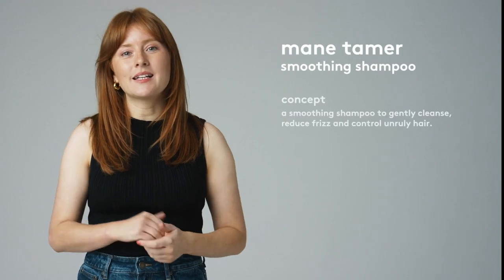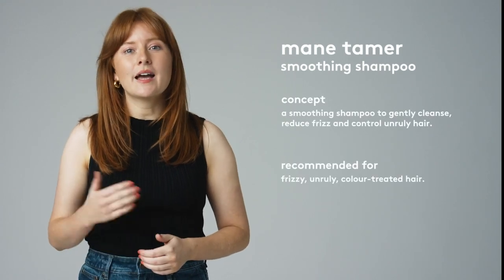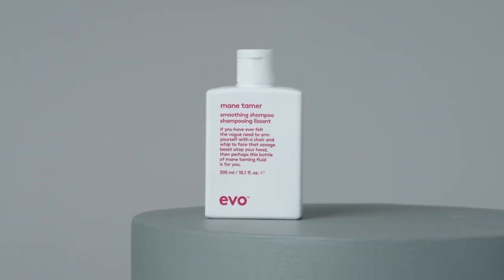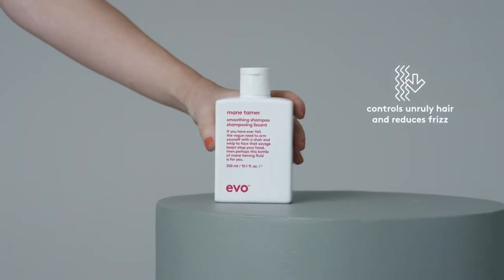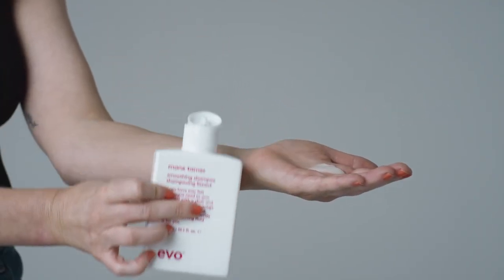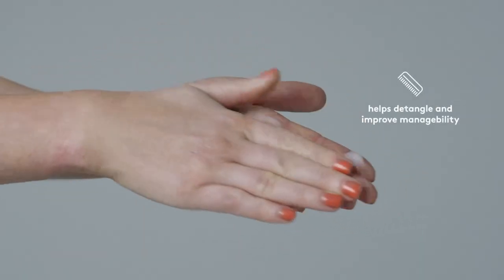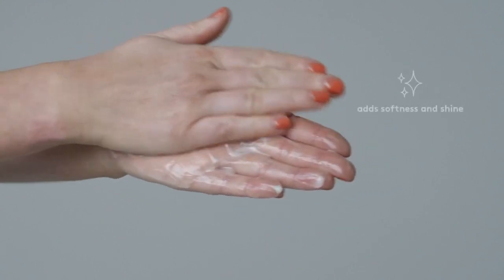product knowledge: mane tamer smoothing shampoo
a smoothing shampoo to gently cleanse, reduce frizz and control unruly hair.